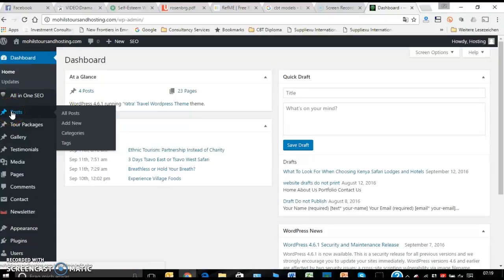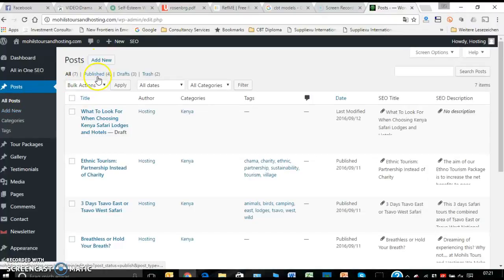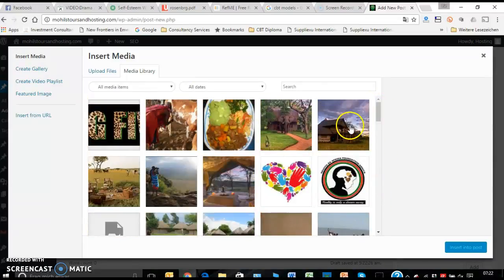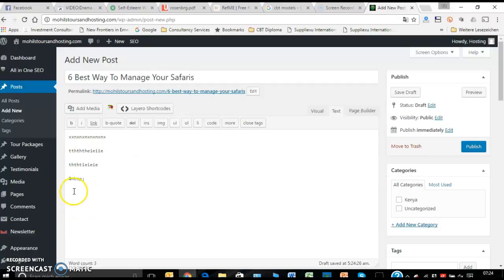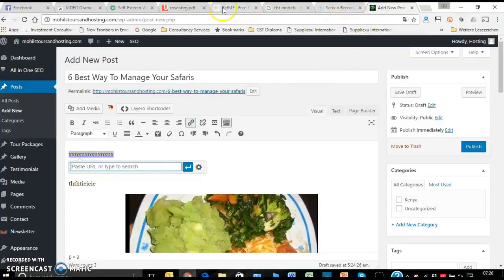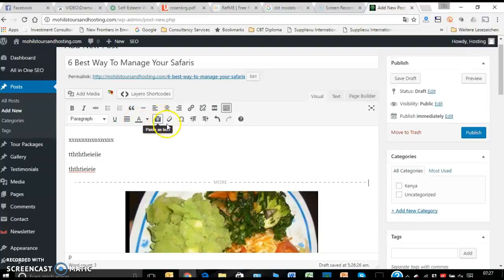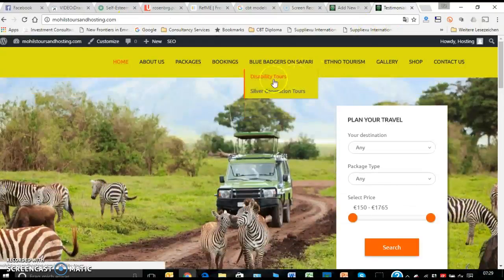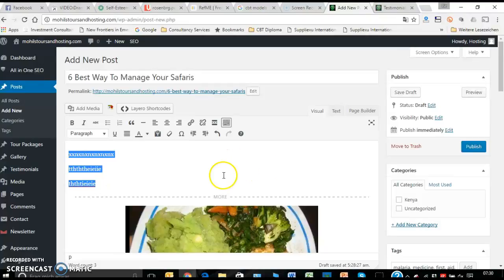How To Create WP Posts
Creating WordPress Posts for Your Website or Blog